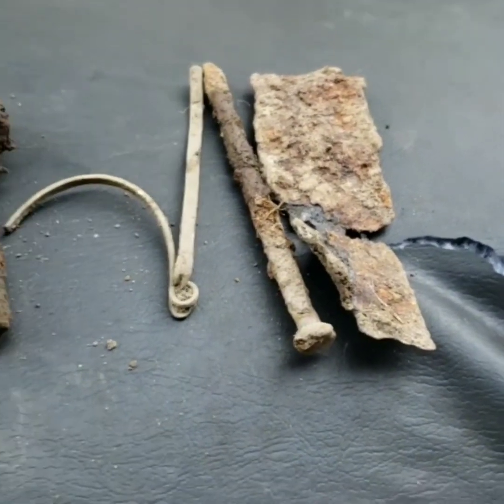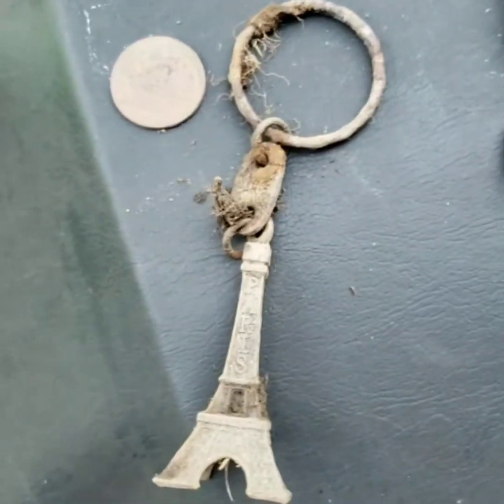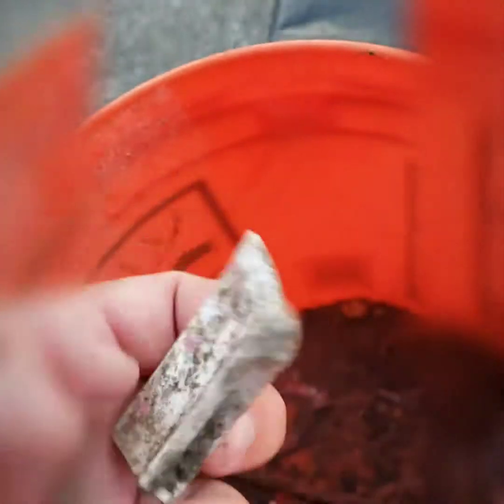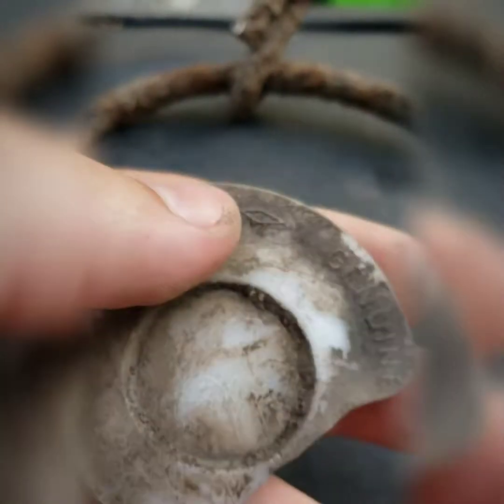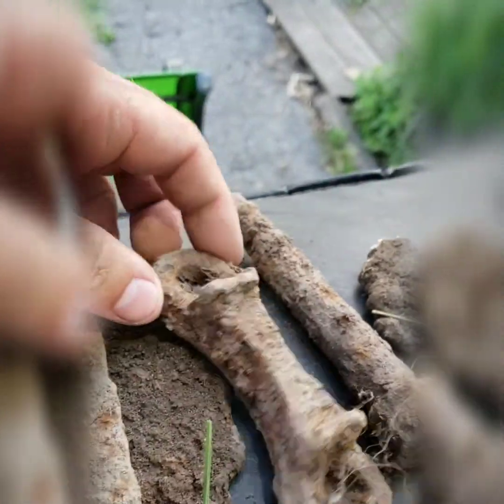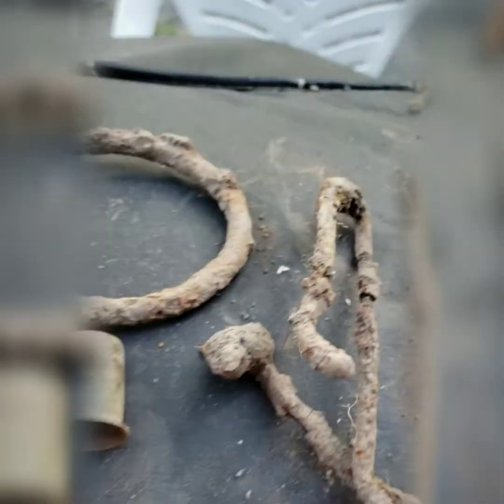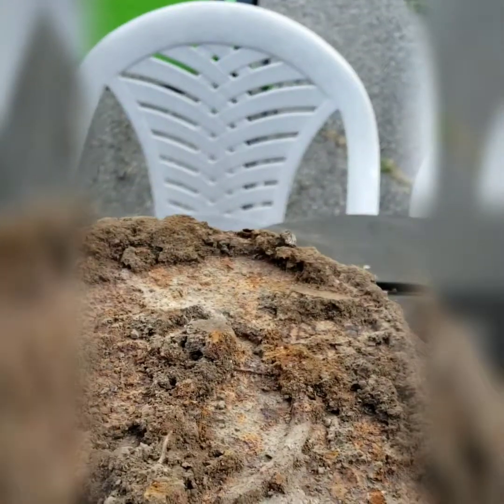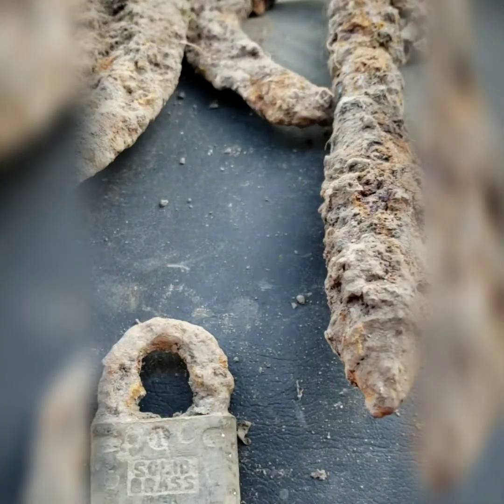Metal detecting a few spots in northwest Indiana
Metal detecting in northwest Indiana. Found some random junk. Gotta dig em all not knowing what possibly could be next.

I use a bounty hunter tracker 4. Definitely want to upgrade later on.